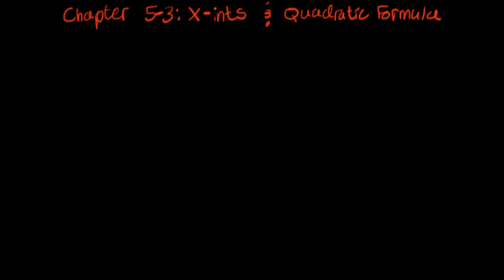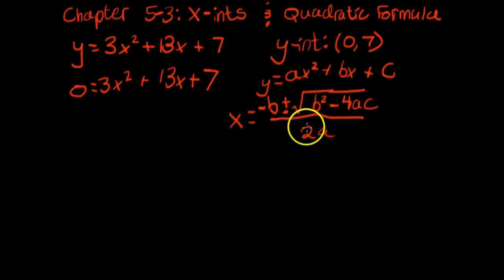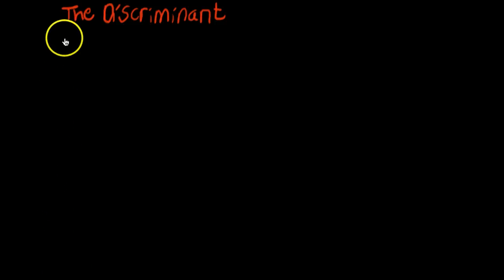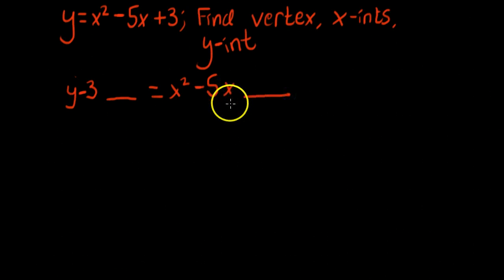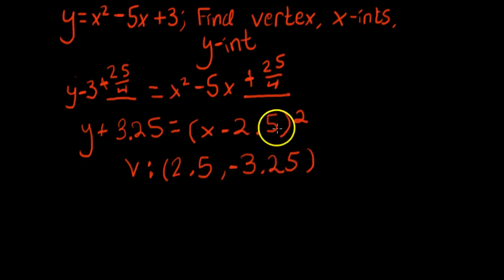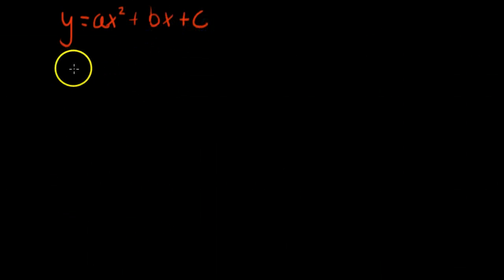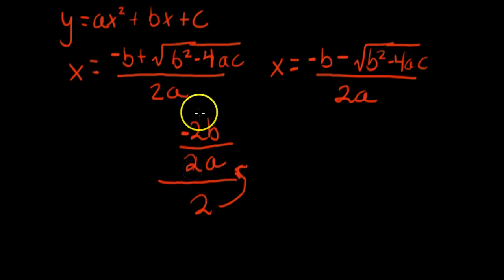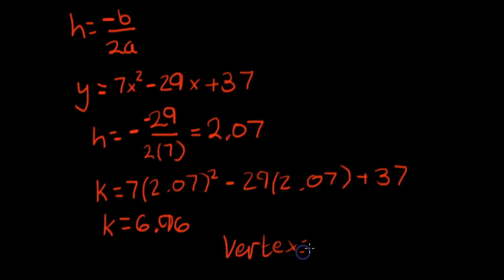5-3: Xints & Quad Formula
5-3: Xints & Quad Formula